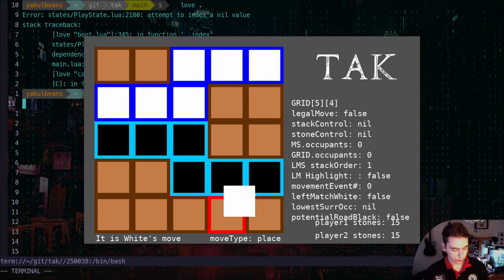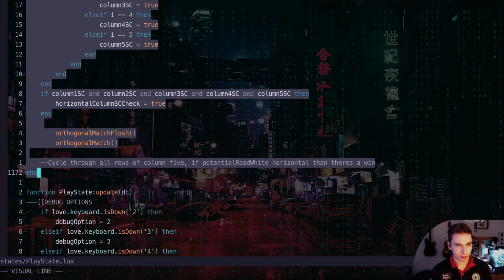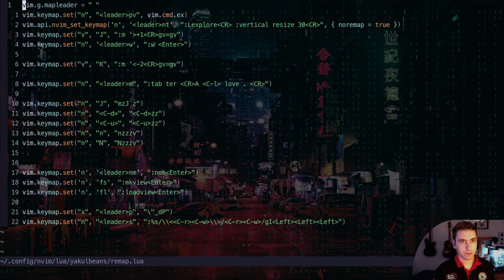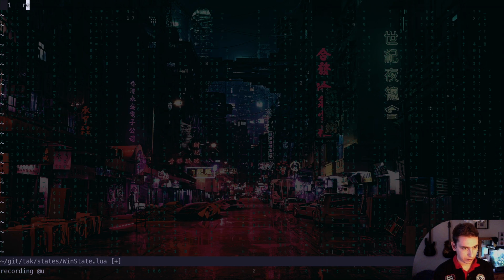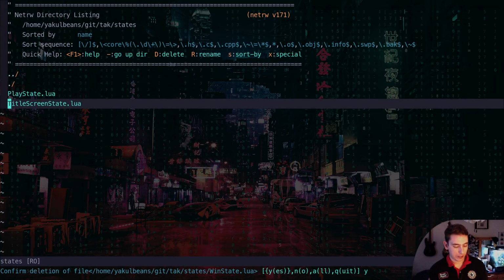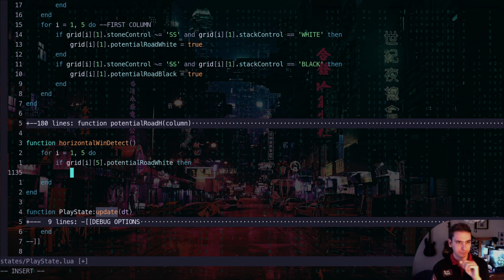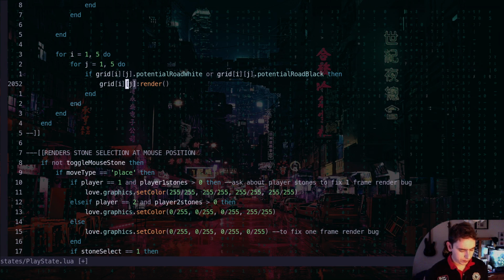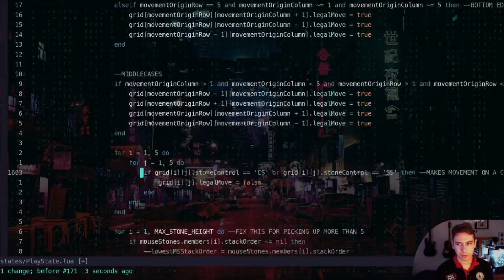Lua Programming Devlog #225: April 20th, 2023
git commit -m "removed determineHwin function, started to build new win state"